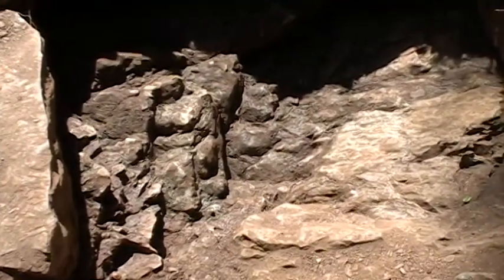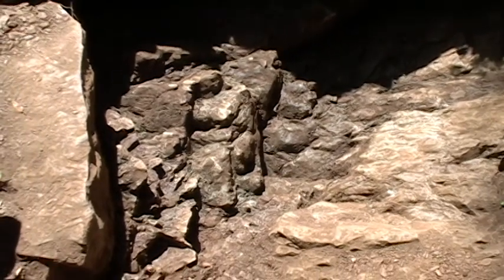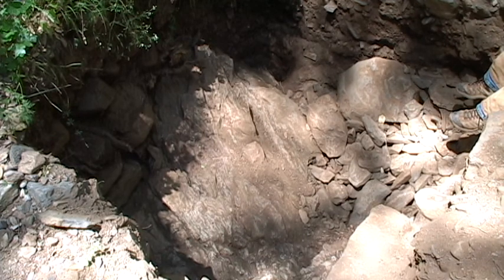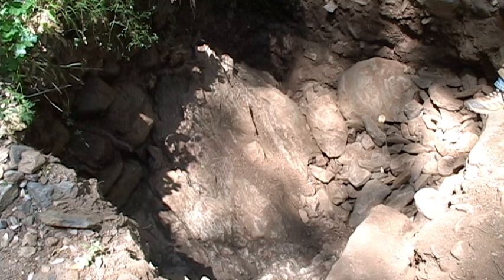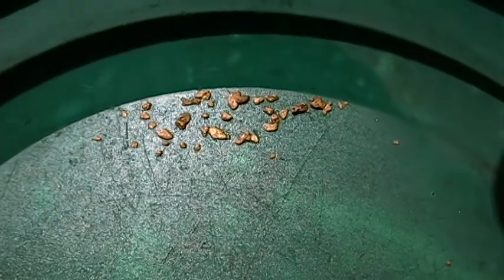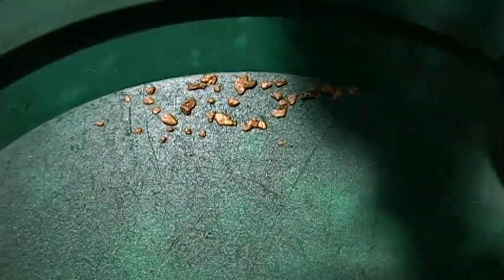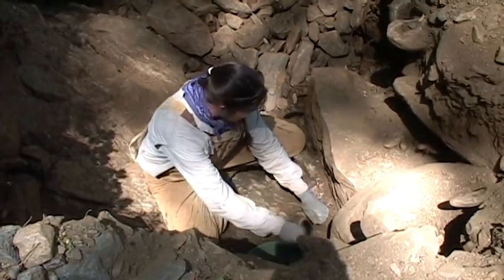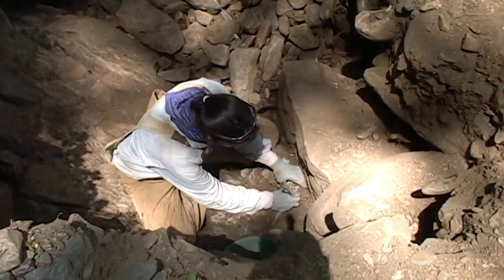RGMC e7 IBAR Diggins 2012.avi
The bedrock gives up a little more gold as we continue mining Silver Creek in IBAR.